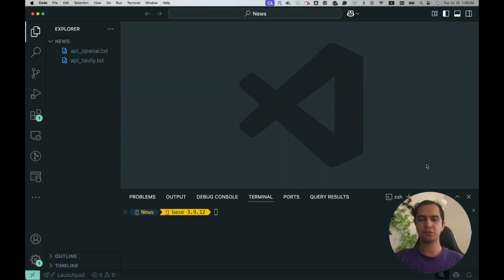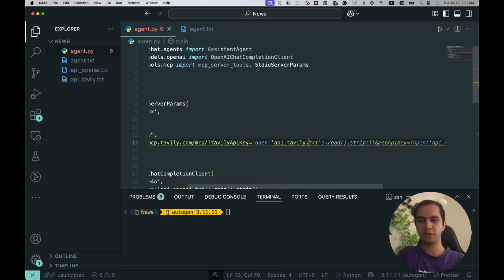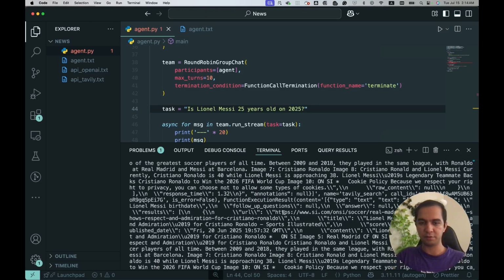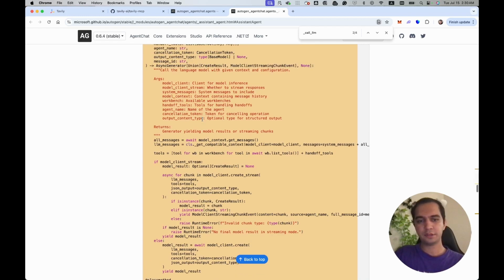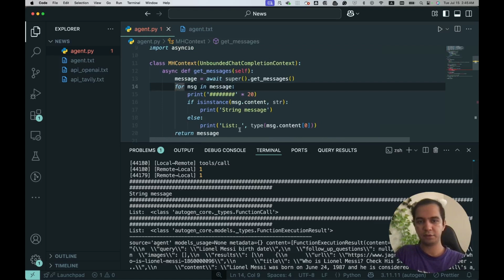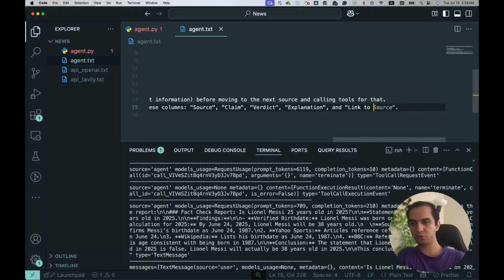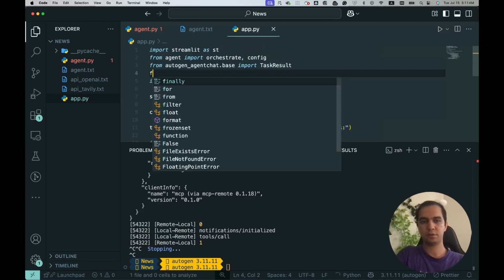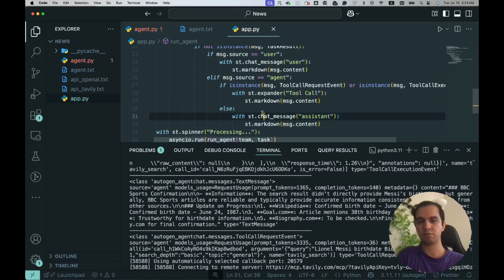Build an AI Agent for News Fact-Checking in Python (2025 Step by Step Tutorial)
Ready to build your own AI Agent to put misinformation on notice? In this hands‑on guide, we’ll build an AI Agent that fact‑checks news headlines and statements in real time using Tavily’s Model Context Protocol (MCP) and AutoGen. I’ll walk you through every line of code—from spinning up a Tavily MCP server to verifying claims and shipping a slick Streamlit UI. No fluff, just actionable code you can copy, tweak, and deploy today! We'll **really** code...run into errors...and learn how to fix them together!

✅ 00:00 – Introduction & Project Overview
✅ 01:23 –  Importing OpenAI GPT-4o in AutoGen
✅ 03:13 –  Building an AI Agent (AssistantAgent) in AutoGen
✅ 09:40 – Setting up Tavily Model Context Protocol (MCP) Server in AutoGen
✅ 15:45 –  Building a team (RoundRobinGroupChat) from the AI Agent in AutoGen
✅ 17:56 –  Orchestrating the team (AI Agent) in AutoGen
✅ 30:38 –  Model Context for an AI Agent in AutoGen
✅ 46:05 –  Developing a Custom Model Context for an AI Agent in AutoGen
✅ 01:01:01 –  Improving the AI Agent’s System Message (Instructions)
✅ 01:07:25 –  Build the web application ui with Streamlit
✅ 01:10:48 –  Handling prompts from the User in Streamlit
✅ 01:34:56 –  Using OpenAI GPT4.1 for the AI Agent and testing our lovely app :)
✅ 01:39:58 –  Final Words: DO IT YOURSELF PLEASE :)

-  Python devs eager to level up with AI agents
-  Journalists & researchers fighting misinformation with tech
-  Beginners who want a clear, code‑first walkthrough of AI Agents, Tavily MCP and AutoGen framework

❓ Have Questions?
Drop your questions or feature-requests in the comments below—let’s build smarter bots together!